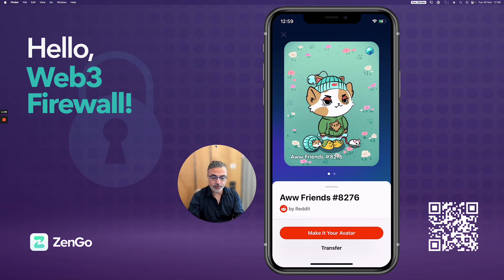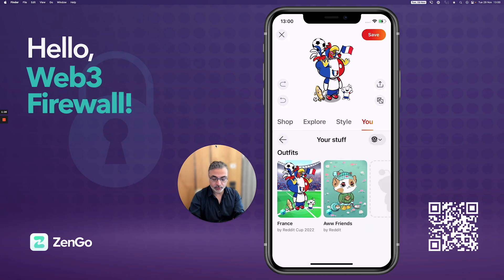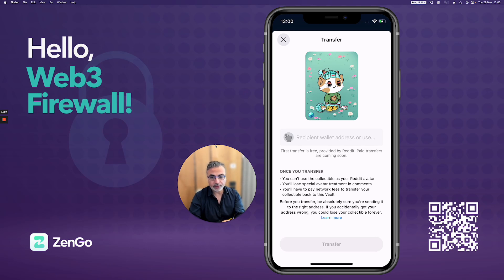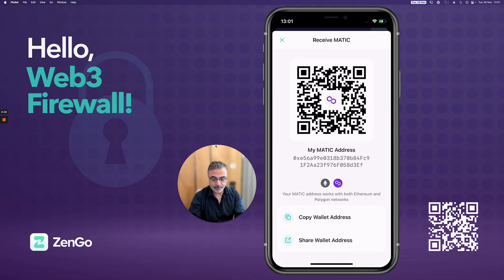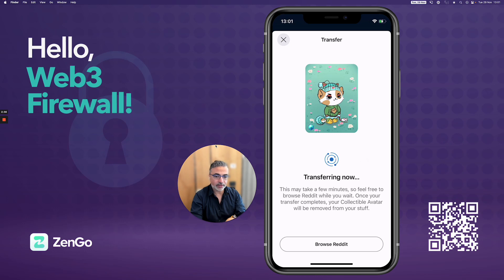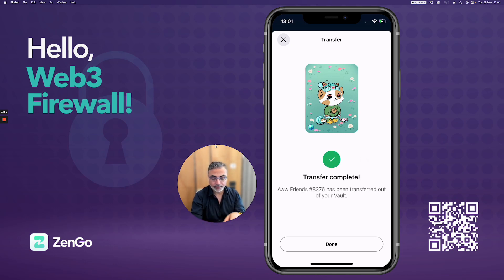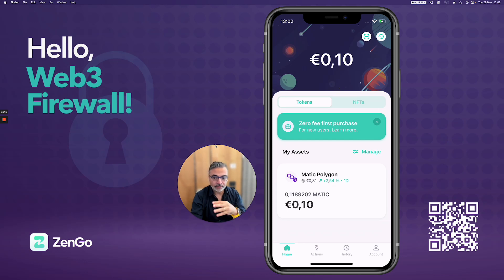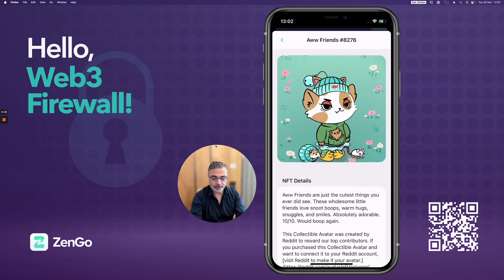ZenGo: how to transfer Reddit NFTs to your crypto wallet simply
This is a simple guide on how to transfer your Reddit avatar NFT to a crypto wallet.